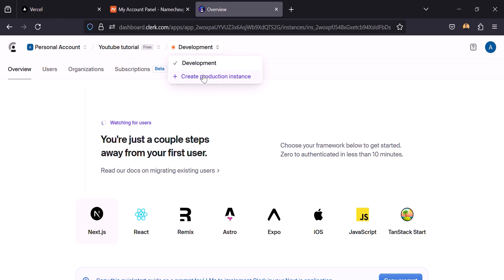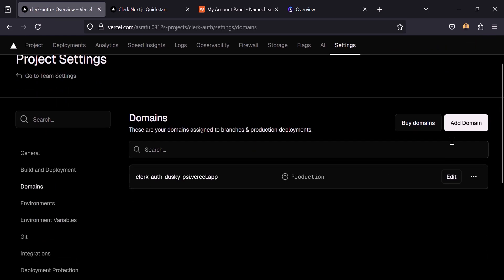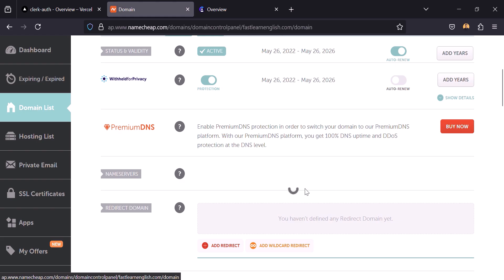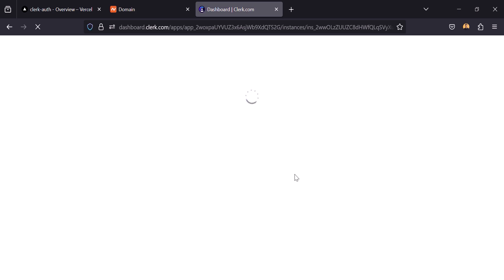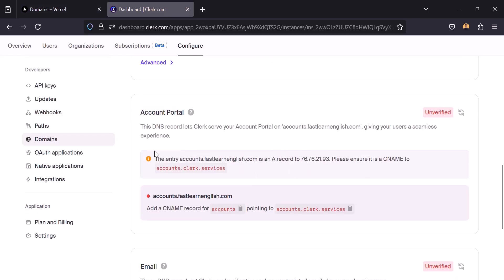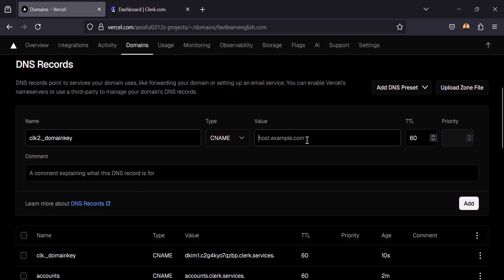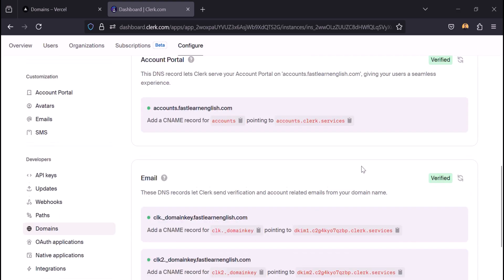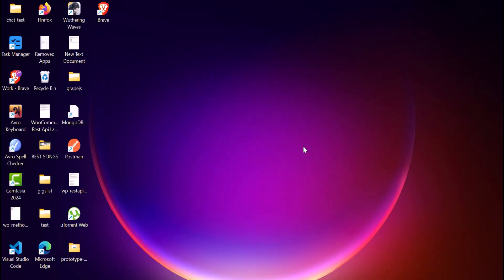How to Take Clerk from Development to Production (Full Guide)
Take your app live with secure authentication!
In this step-by-step tutorial, you'll learn how to switch your Clerk authentication setup from development to production mode. Perfect for SaaS builders, indie hackers, and devs working with Next.js, React, or any modern stack.

What you’ll learn:

   1. Clerk dashboard setup

   2. Adding production domains

   3. Setting environment variables